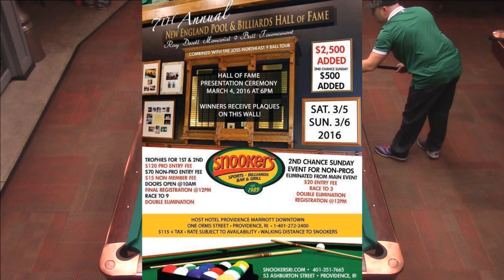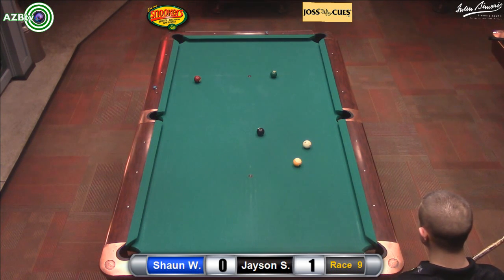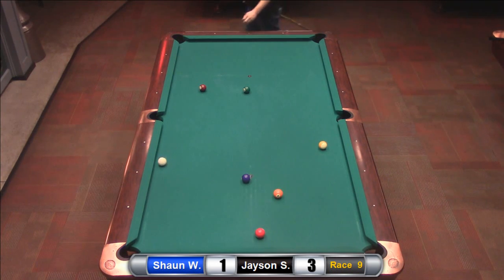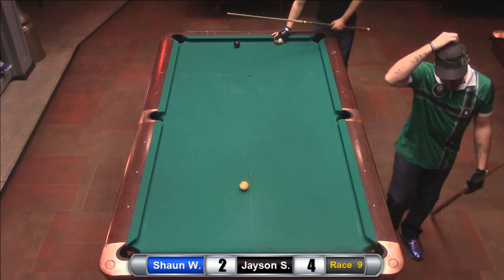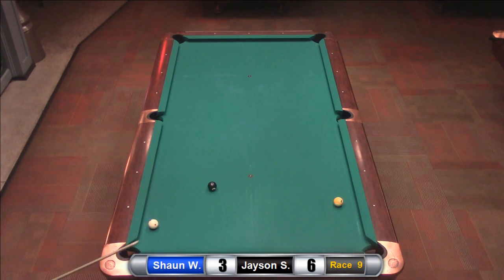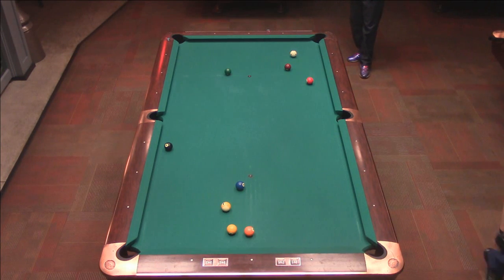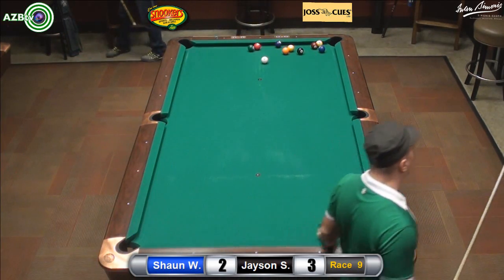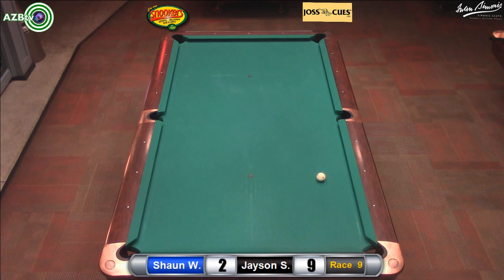Jayson Shaw vs Shaun Wilkie - 7th Annual New England Hall Of Fame Finals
Jayson Shaw vs Shaun Wilkie. 7th Annual New England Hall Of Fame Finals set 2 played at Snookers Providence on March 6th 2016